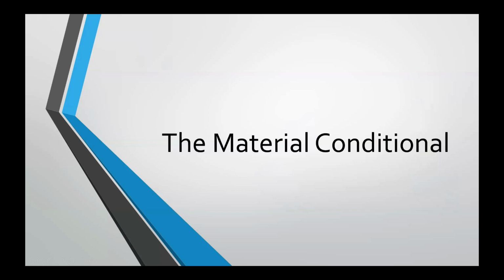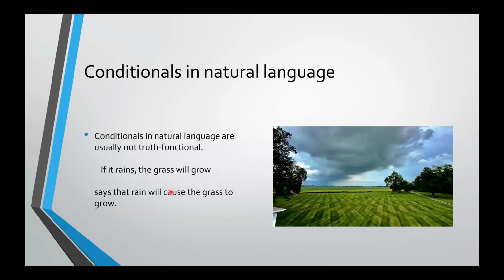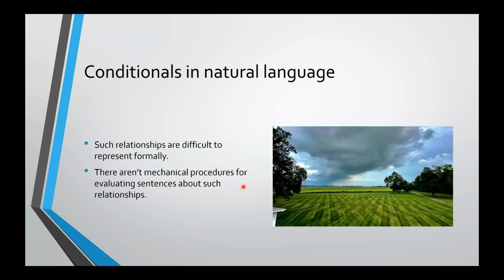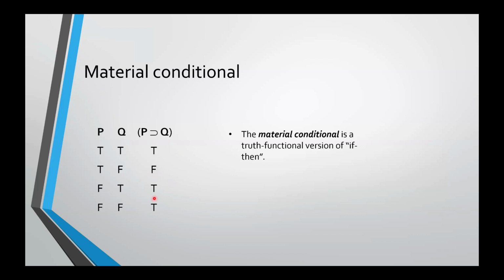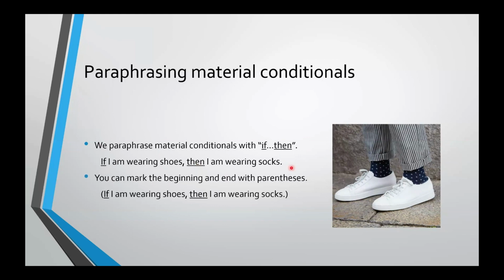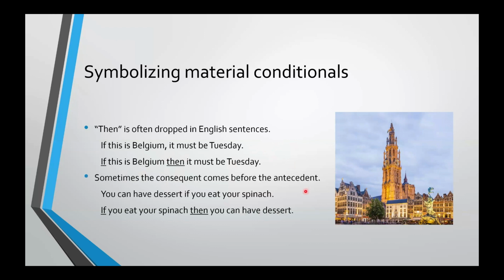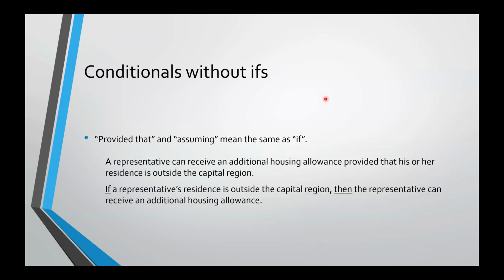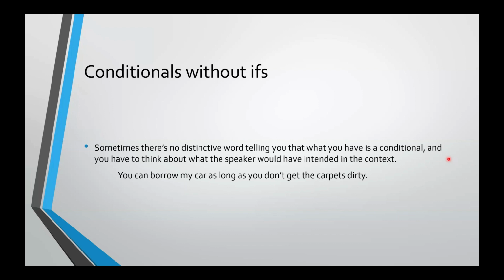If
The material conditional: if-then, or as close as we're going to get in a truth-functional logic.